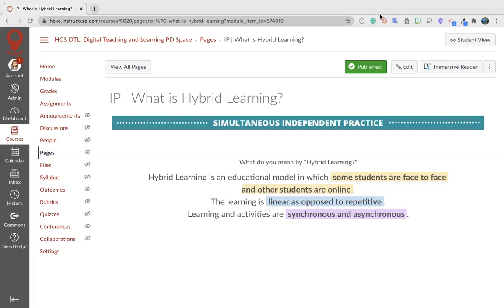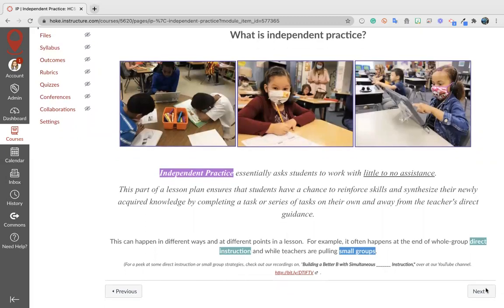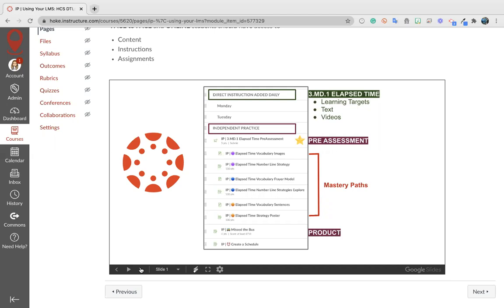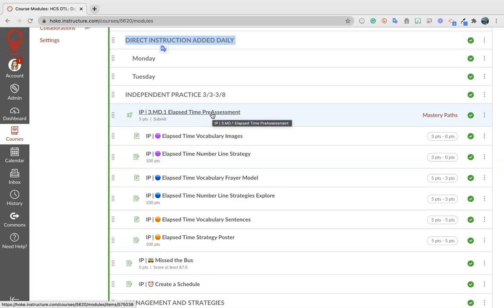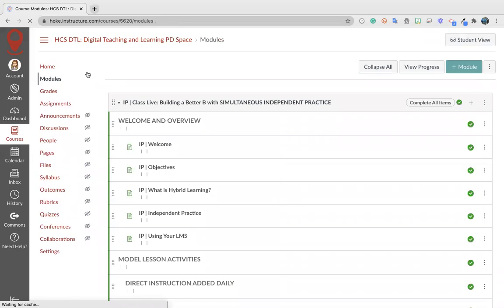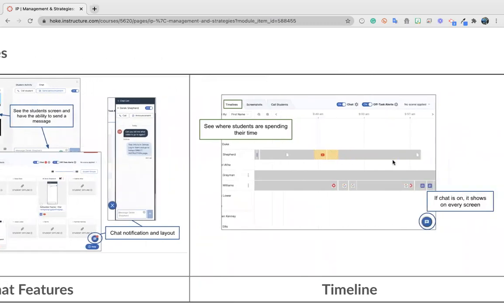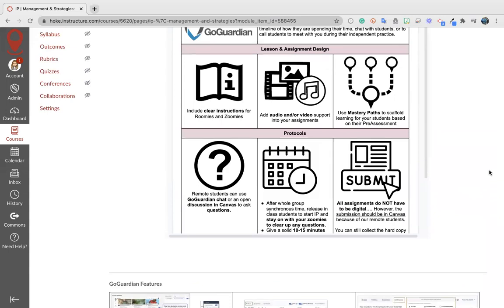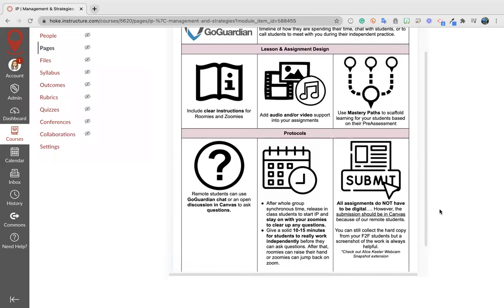CLASS LIVE: Building a Better Plan B with Simultaneous Independent Practice using Canvas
In this session you will gain a better understanding of the hybrid instruction and strategies for conducting independent practice with in-person and virtual students simultaneously.